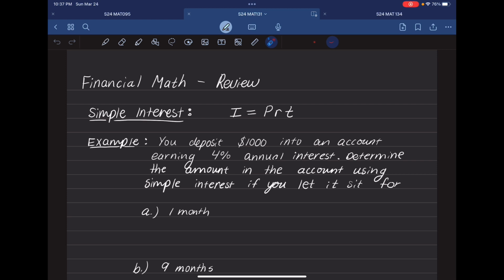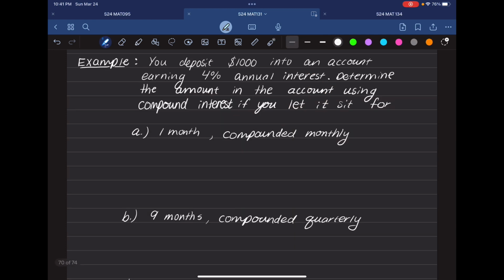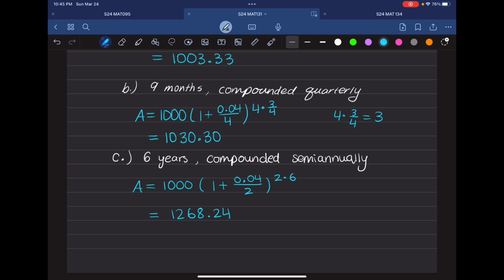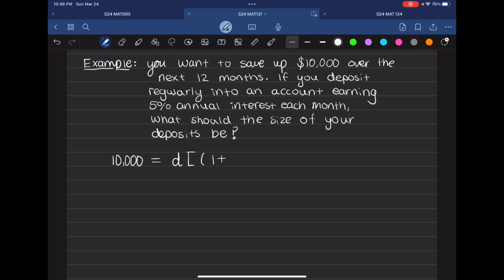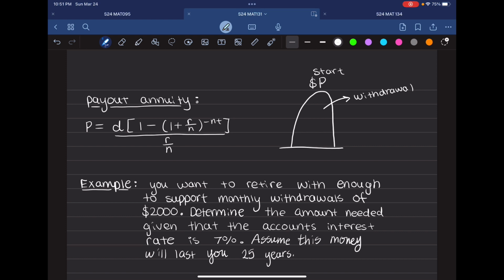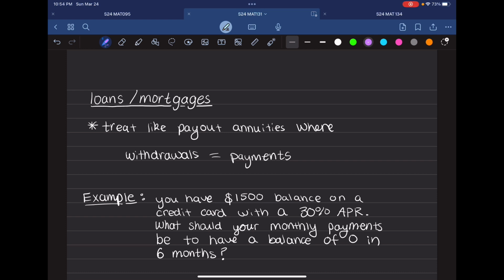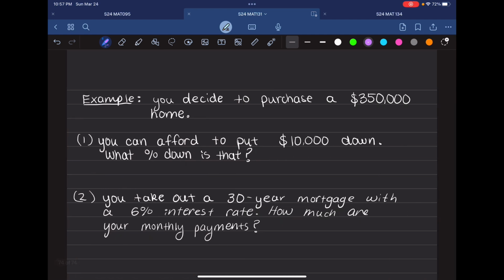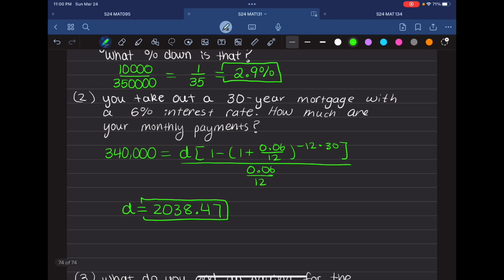Financial Mathematics - Exam 3 Review